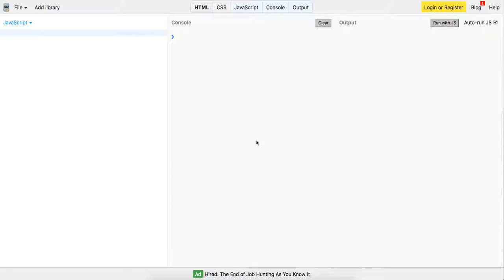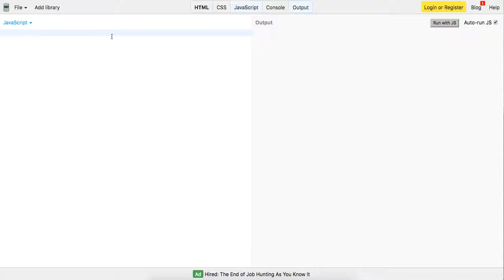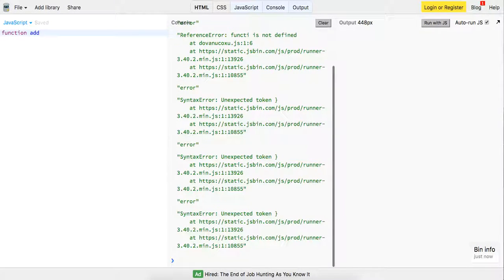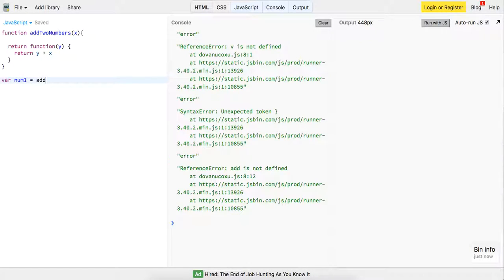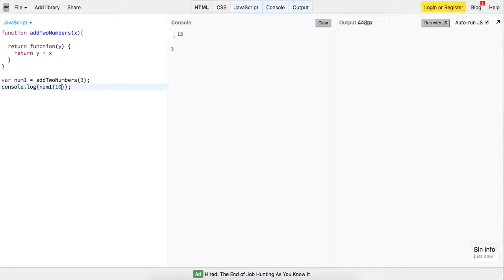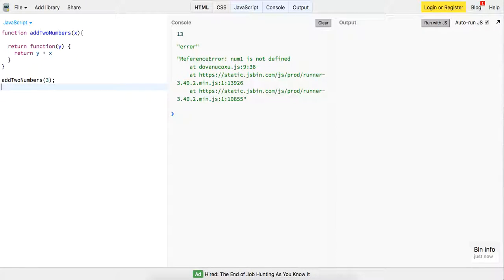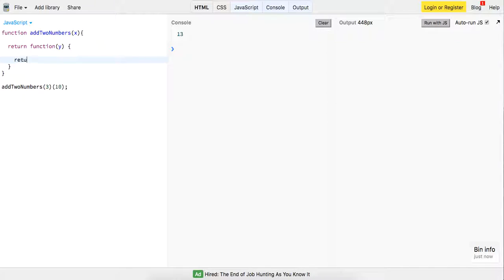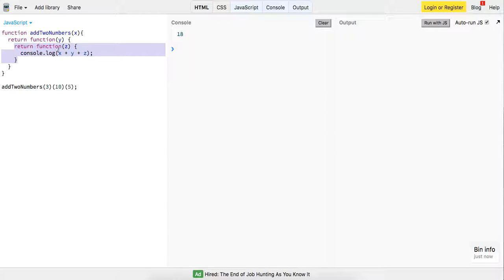What The Hell Is A JavaScript Closure?